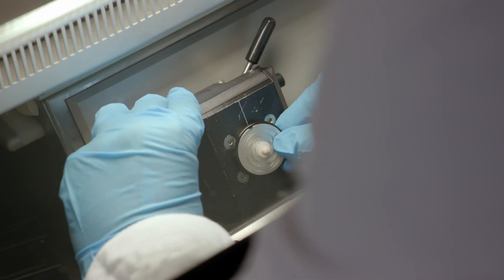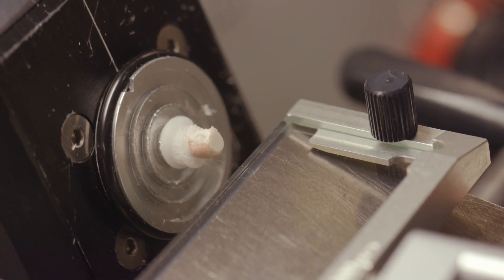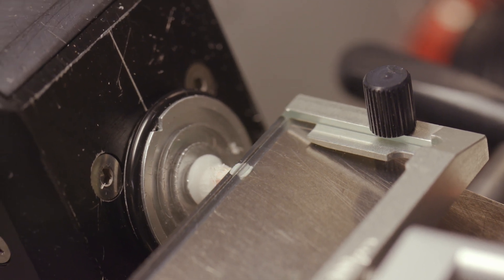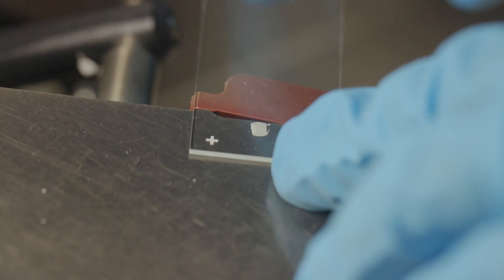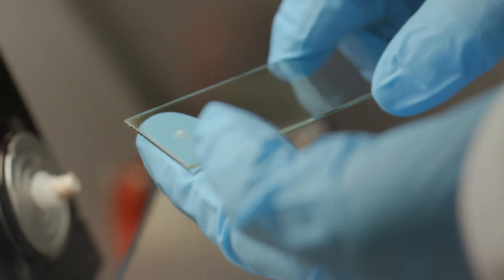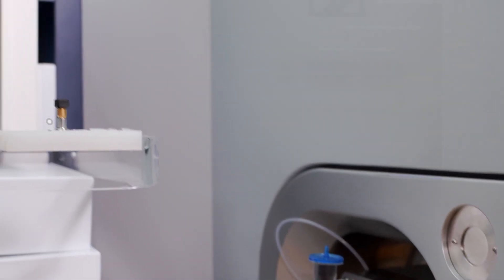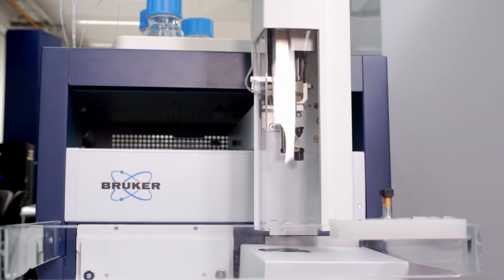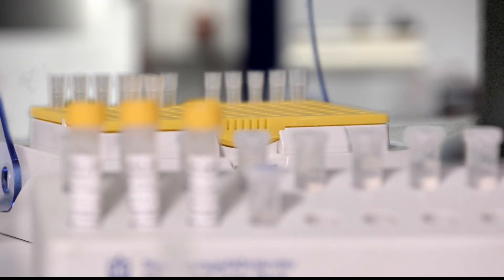Prof. Dr. Carsten Hopf talking about the timsTOF fleX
Prof. Dr. Carsten Hopf from the CeMOS  R&D Center, Mannheim, Germany, giving some insights of his Visions about working with the timsTOF fleX.

For research use only. Not for use in clinical diagnostic procedures.